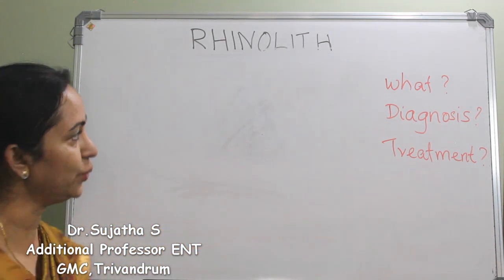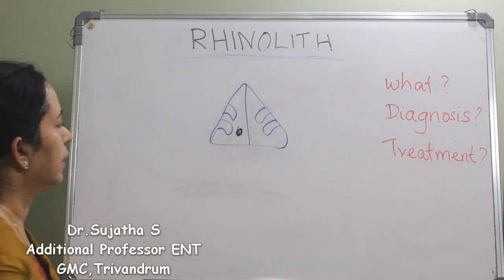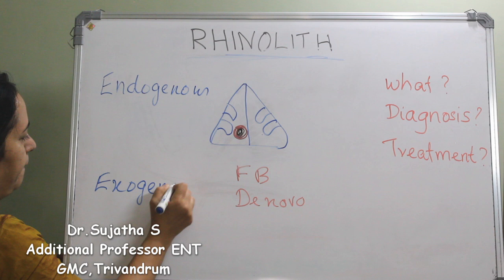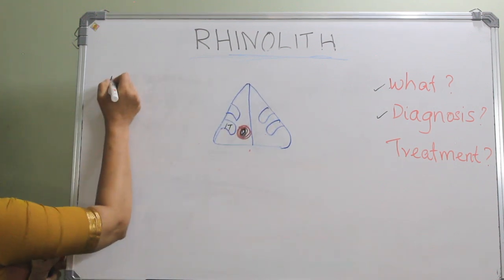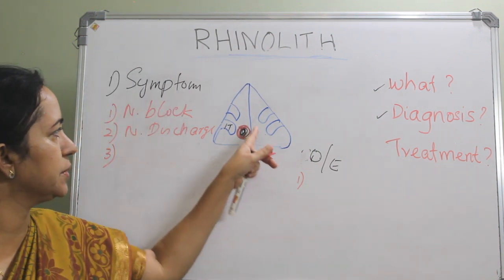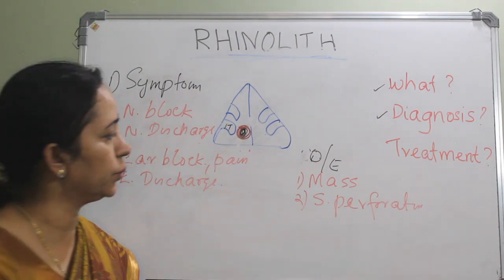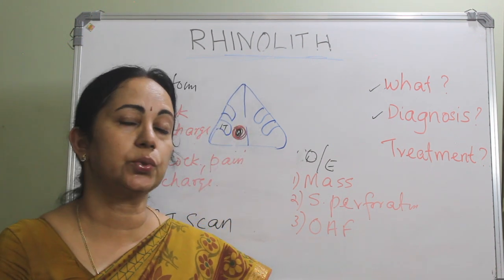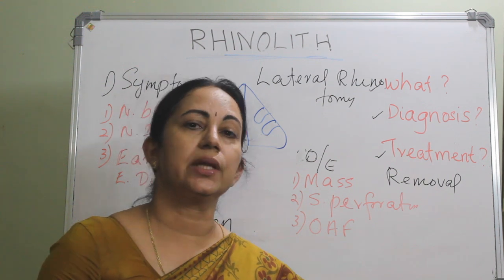249.What is Rhinolith? Rhinolith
Rhinolith is  commonly asked as shortnote in undergraduate and postgraduate medical examinations.